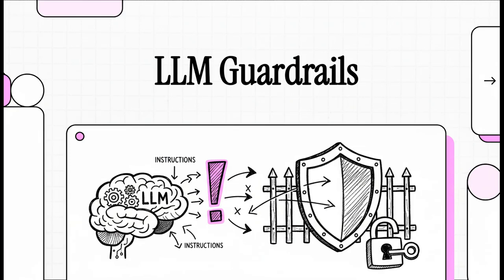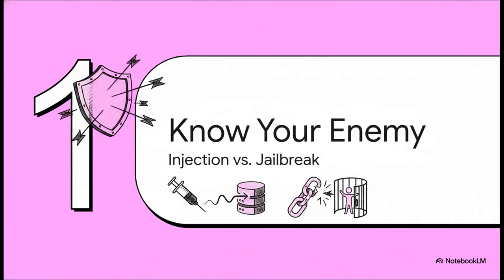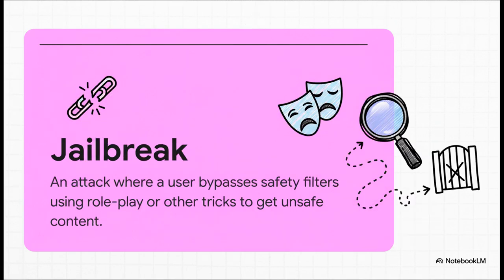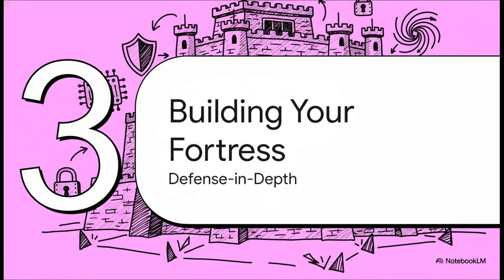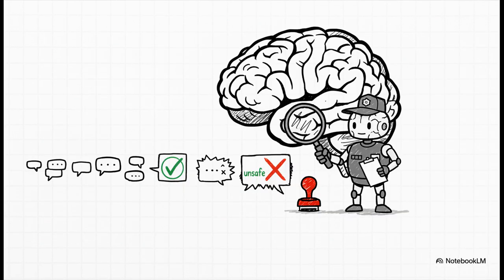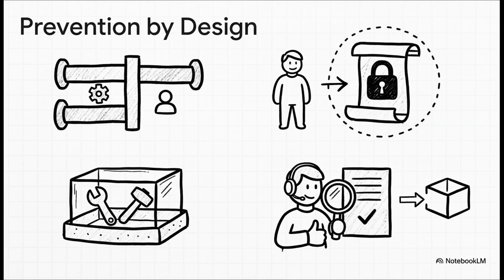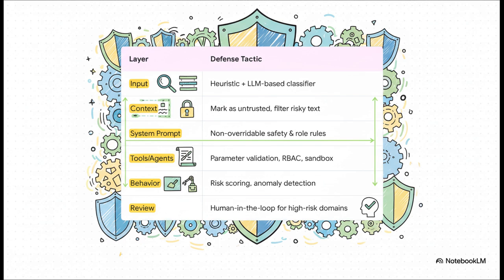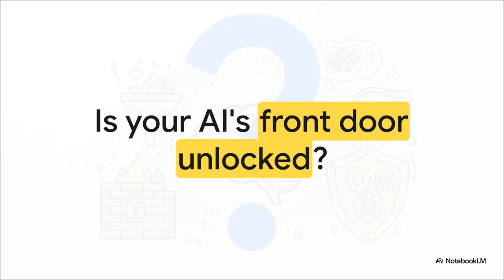Layered LLM Guardrails — Building Safe & Controlled AI Systems | Uplatz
Uplatz Explainer — As LLMs enter enterprise environments, safety, compliance, and control become critical. A single safety filter isn’t enough — real-world AI systems need Layered LLM Guardrails that apply checks at multiple levels to prevent harmful outputs, ensure compliance, and enforce business rules.

In this video, we explore how layered guardrails protect AI systems by combining policy validation, content filtering, role-based access, moderation layers, and audit-ready monitoring.

What are LLM guardrails & why they matter

Why one layer of safety is insufficient

Input vs output guardrails

System prompts vs model-level control

Policy-based & rule-driven filtering

Domain-restricted knowledge access

Real-time content moderation layers

Audit logging & traceability for compliance

🛡 Layers of Guardrails in Enterprise AI

Prompt Validation Layer

LLM Output Moderation Layer

Business & Policy Rule Layer

Compliance & Audit Layer

Feedback & Human Review Layer

⚙ Tools & Frameworks

NeMo Guardrails / Guardrails AI

LLM validation APIs & classifier models

LangChain guardrail integration

Vector DB access restrictions

Prompt logging & audit tagging

Policy-based routing & role enforcement

Legal & healthcare AI copilots

Banking & KYC/AML AI systems

HR & hiring AI moderation

Customer support AI agents

Generative AI for education

Agentic AI with controlled autonomy

Guardrails will be mandatory in enterprise AI

LLMOps will require safety + policy expertise

Businesses need zero-risk AI adoption

AI security & compliance = new job opportunity

This video is a good explainer to help you understand how layered LLM guardrails enable safe, controlled, and compliant AI experiences. For full training in AI Governance, LLMOps & Secure GenAI Development, explore the courses offered by Uplatz.